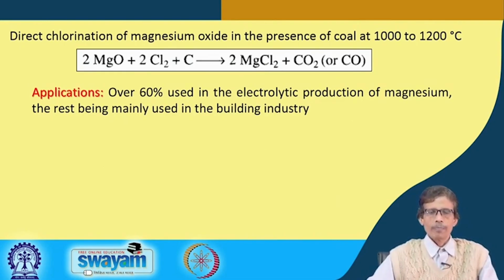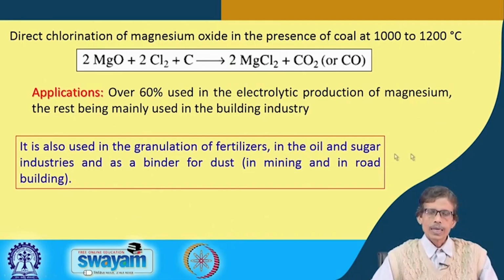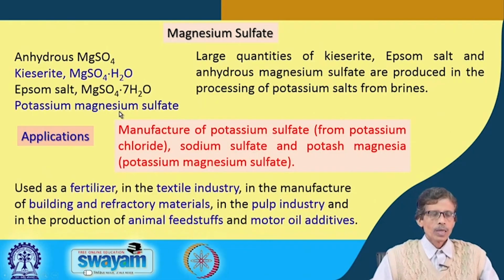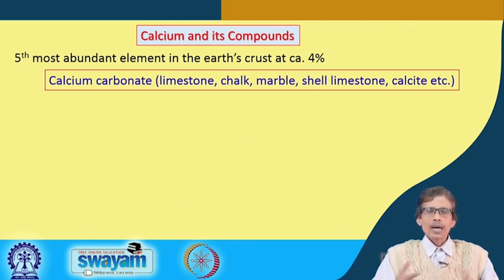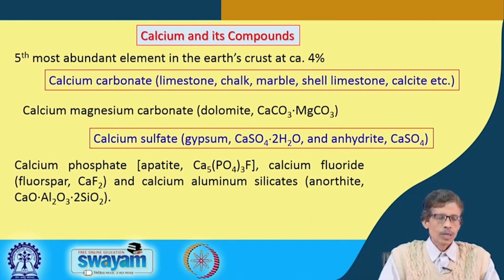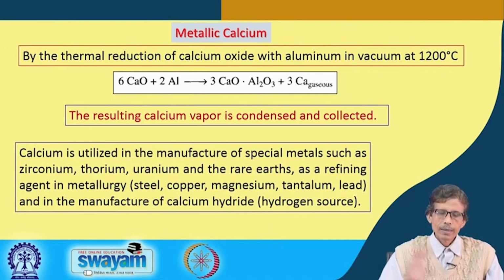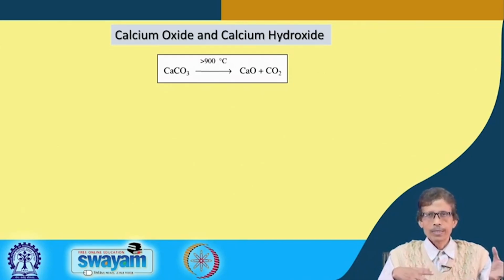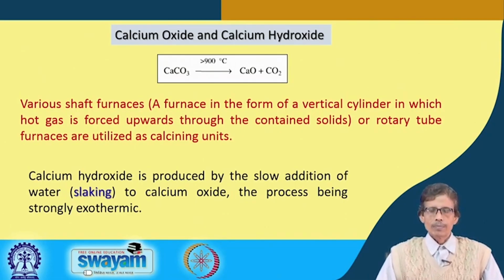Calcium and its compounds